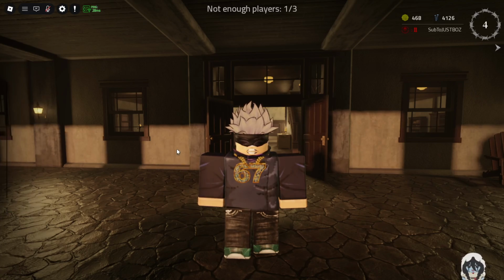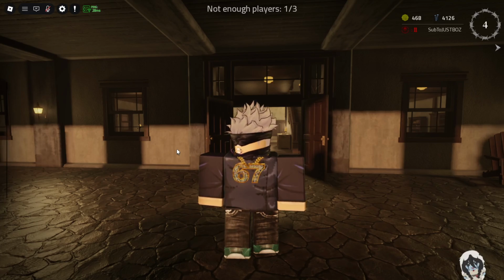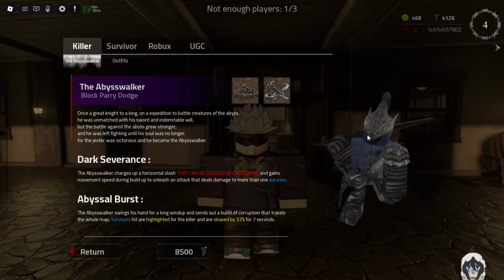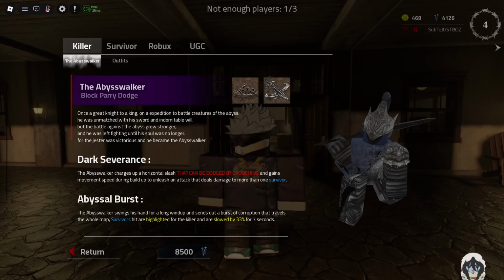How To Use The Abysswalker In Violence District Roblox - Full Guide